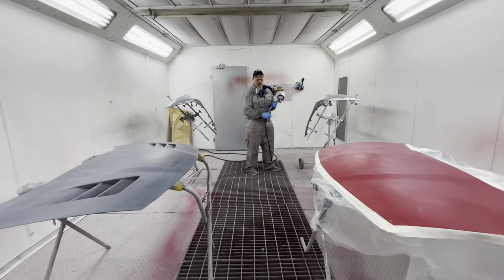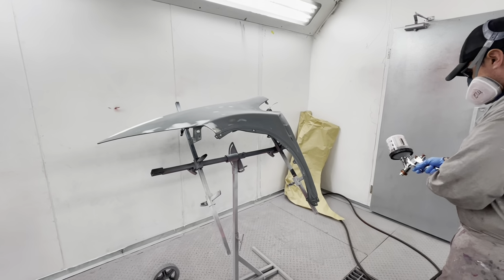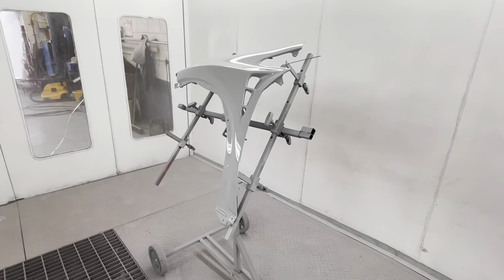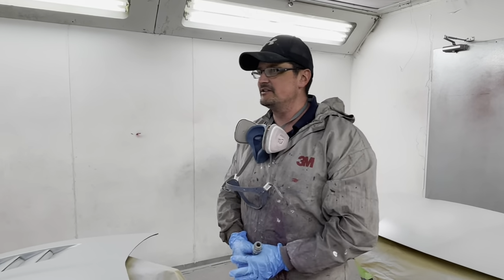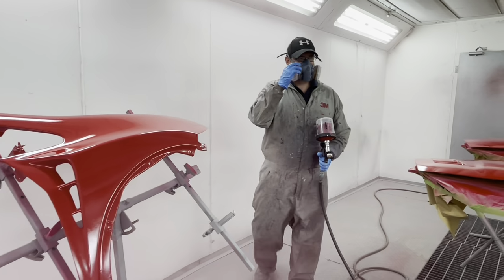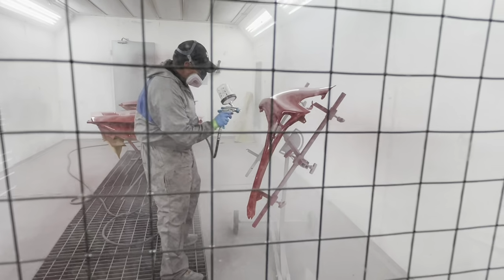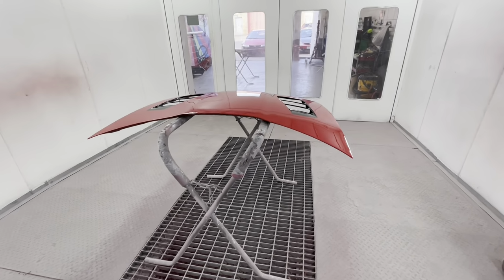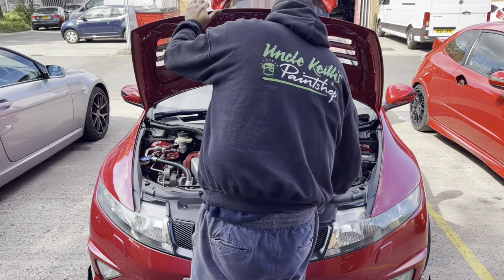Honda Civic FN2 TypeR Fiberworx Bonnet & Vented Wings Painted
The Honda Civic Fn2 TypeR Fiberworxks Bonnet and Vented Wings getting painted :)

Full address:-
Dynodaze Ltd
Unit A3 Greenwood Court
Veasey Close
Nuneaton
CV11 6RT